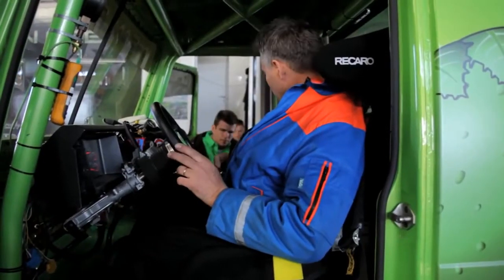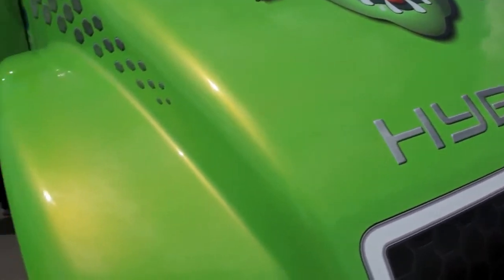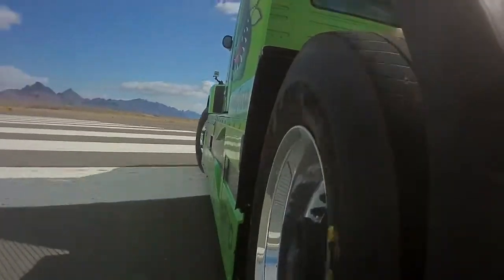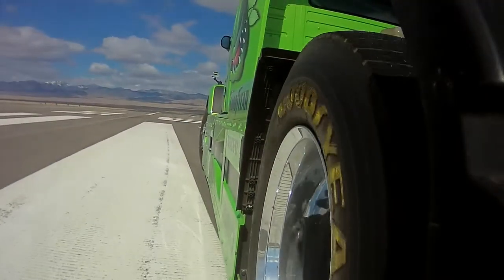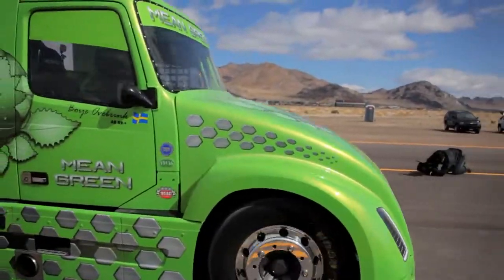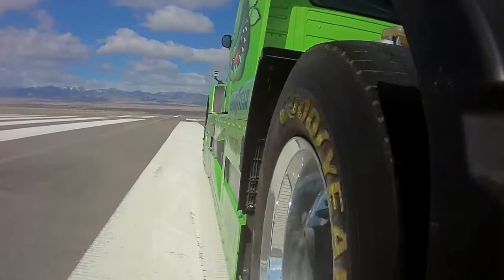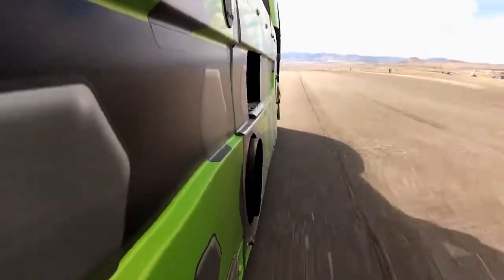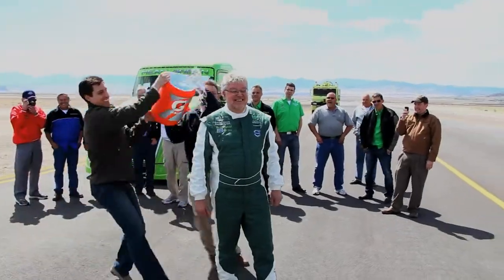El camión híbrido más rápido del mundo - Volvo Mean Green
El camión híbrido de Volvo, bautizado como Mean Green ha batido un nuevo record de velocidad en el aeropuerto de Wendover (Utah) en EEUU, cerca de los famosos lagos salados de Bonneville. El record de velocidad es de nada menos que 236,577 km/h aunque todavía no ha sido oficialmente reconocido por la FIA (Fédération Internationale de l'Automobile).